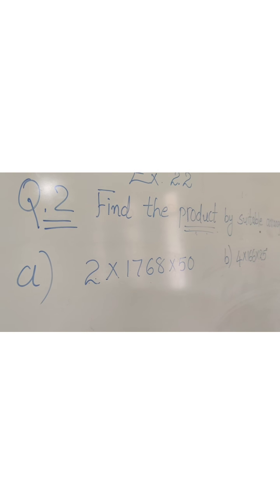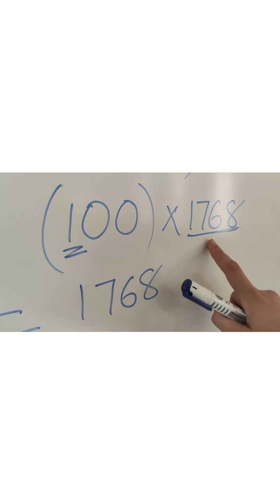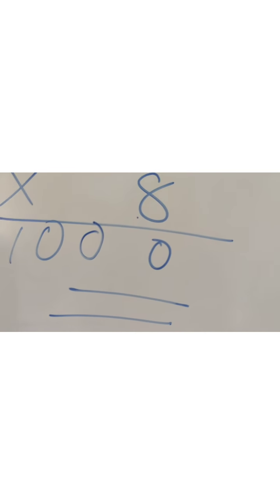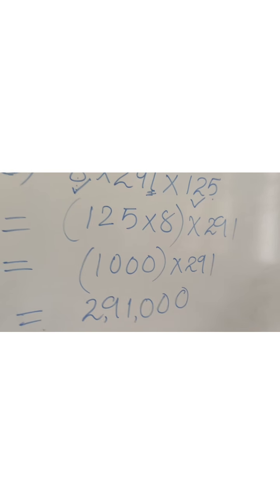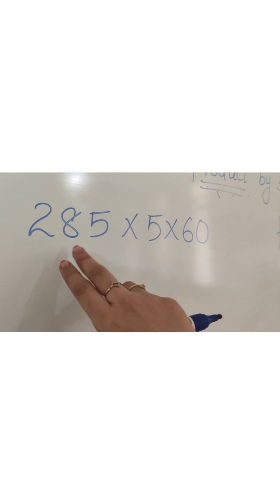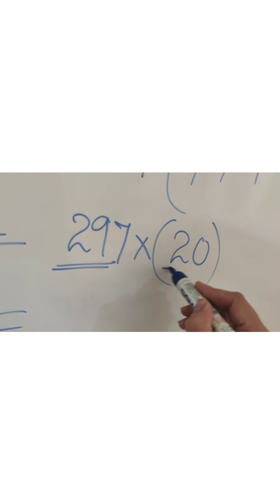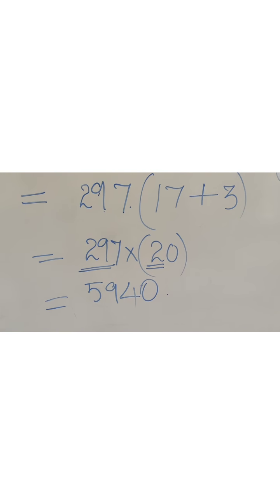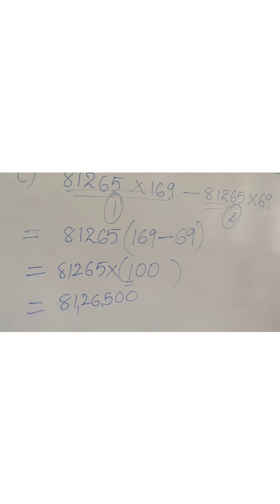Class 6 Mathematics ch.2 Whole numbers Ex. 2.2 _Q.2&3